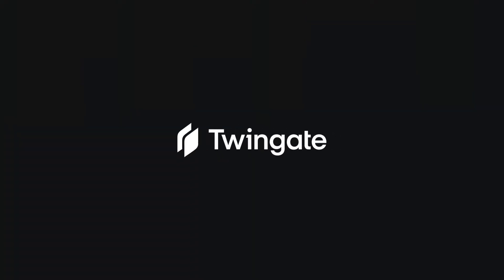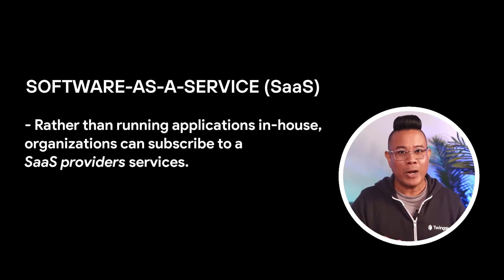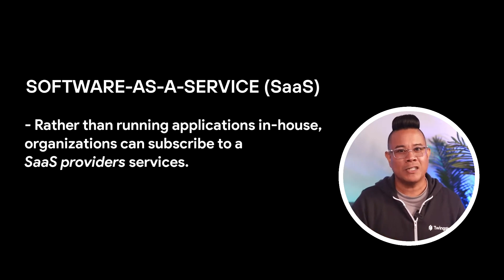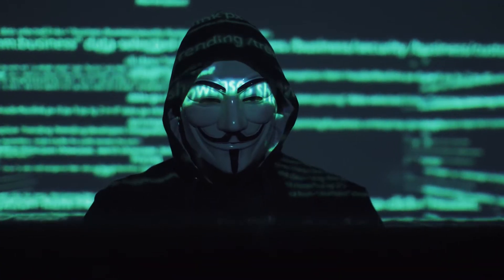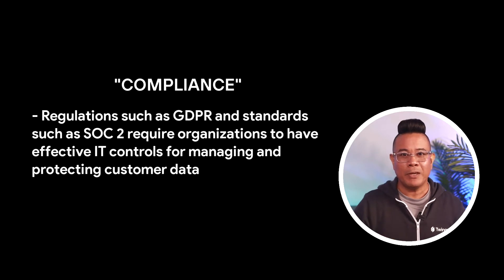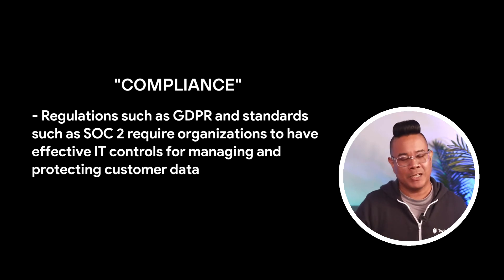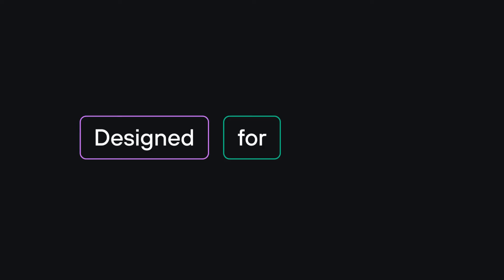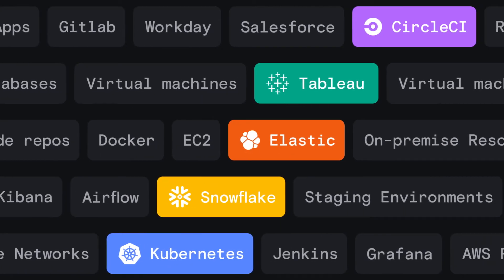What is Cloud Infrastructure Security?